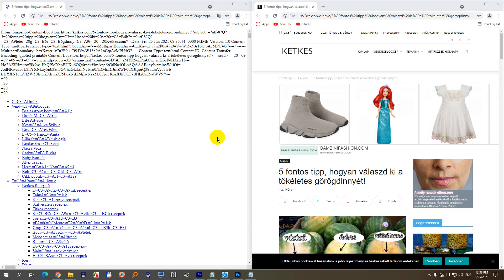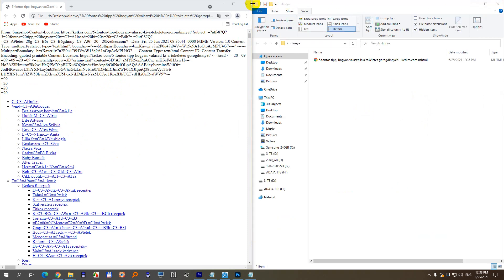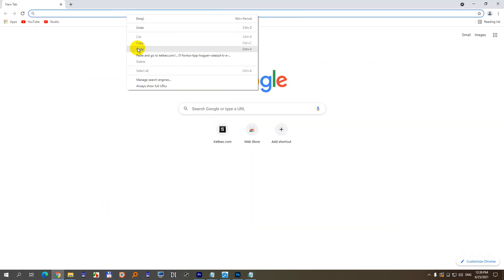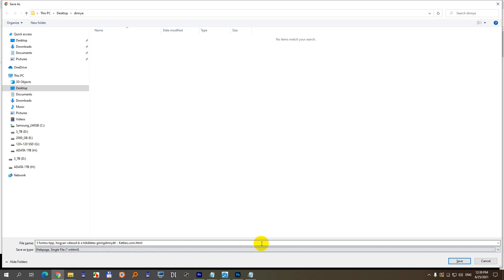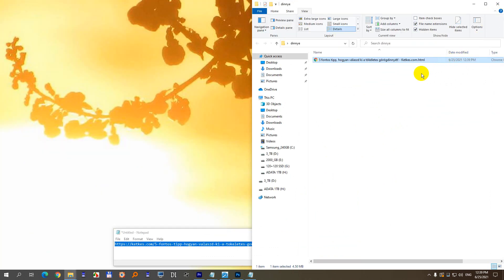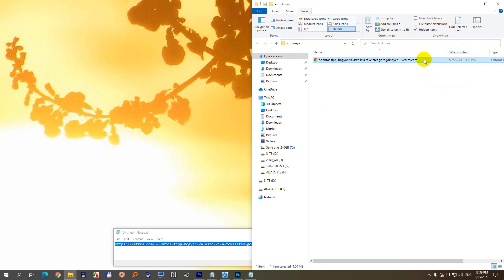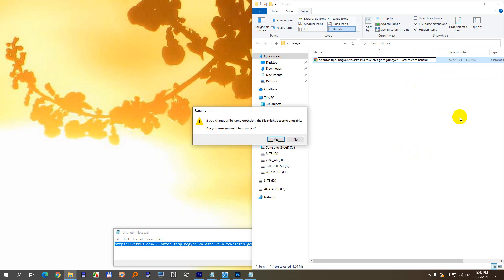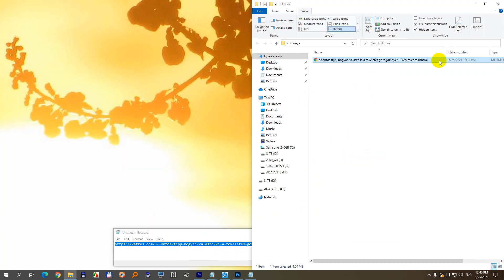Why Single-file Webpage isn't shown correctly? (Google Chrome, .html vs .mhtml extension)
Solution ► Rename the saved file from .html to .mhtml